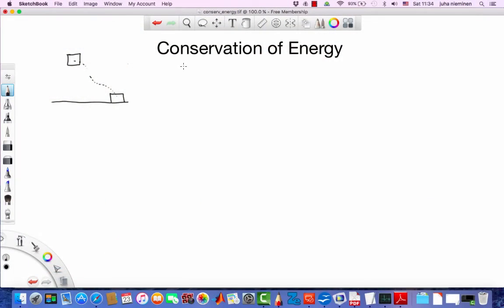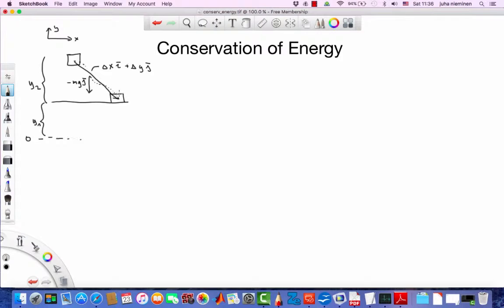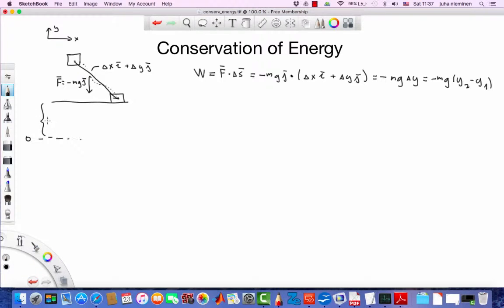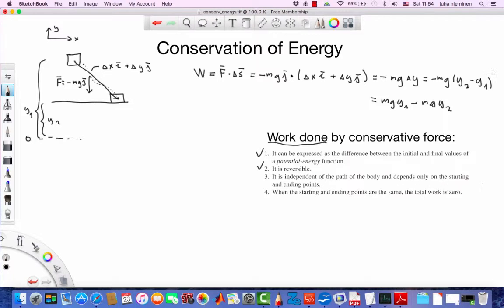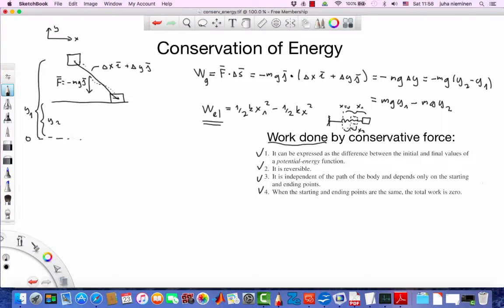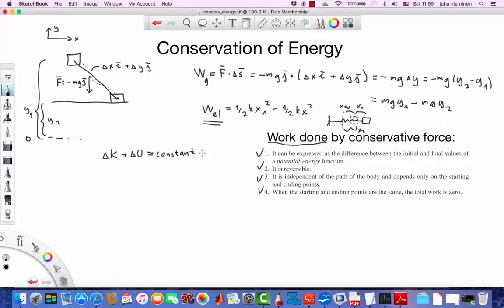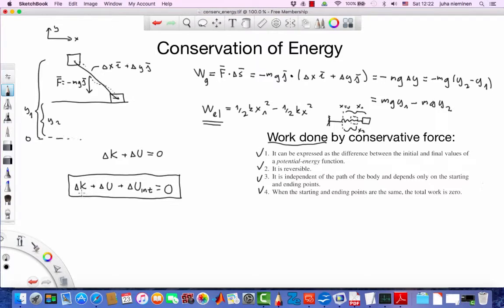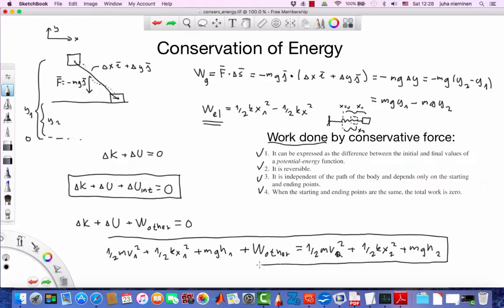Conservation of Energy Overview | Physics - Mechanics - Engineering | Griti